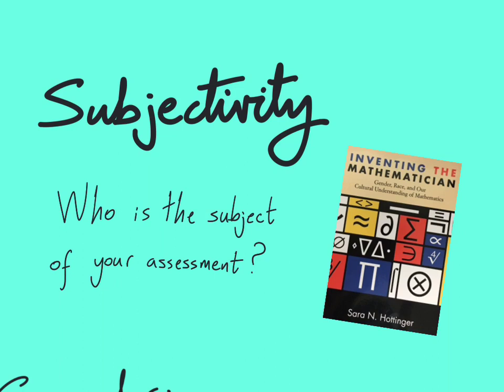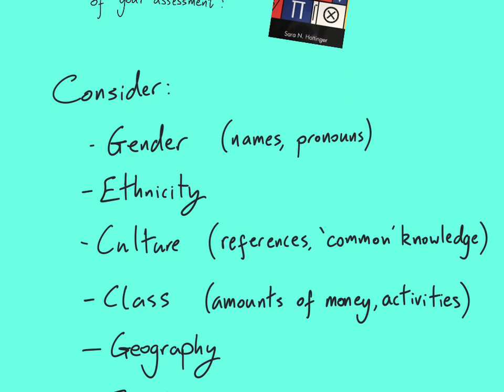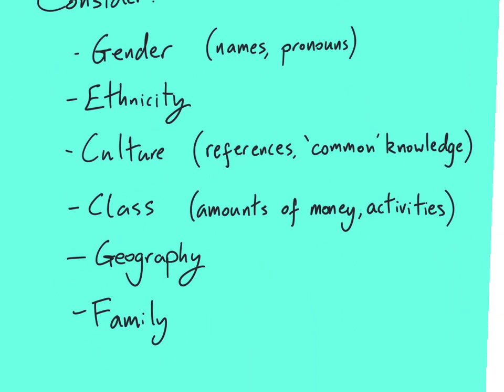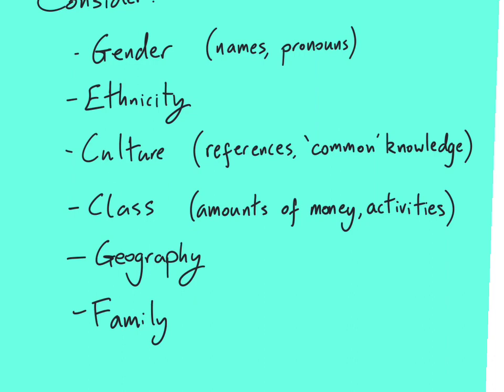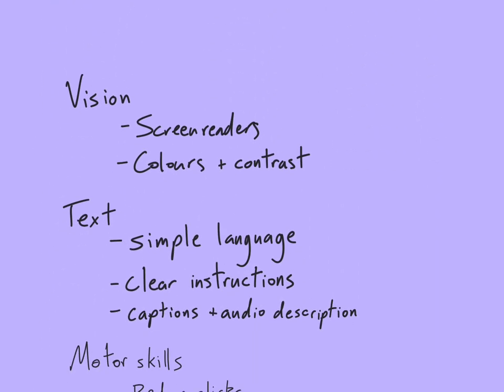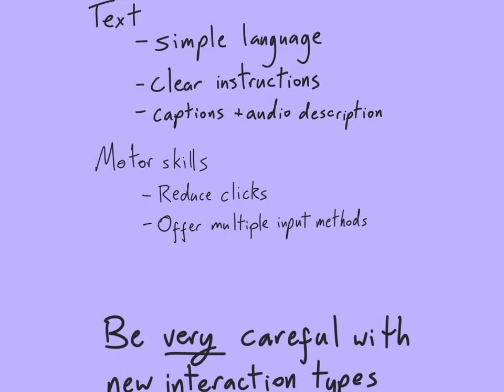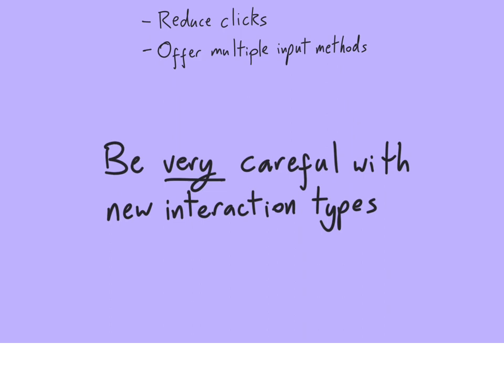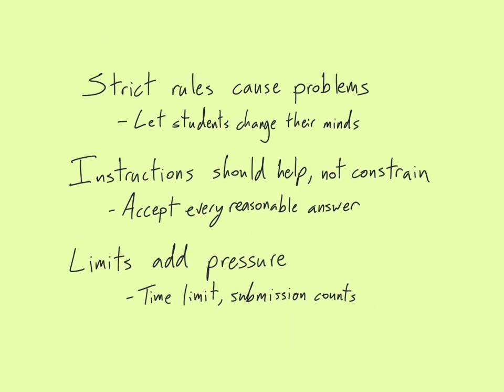Inclusive e-assessment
A talk delivered by Christian Lawson-Perfect at EAMS 2020.

Abstract:

I’ll make the case for designing e-assessment material in a way that actively includes the entire student population, with some suggestions of things you can do to make your assessments more inclusive.